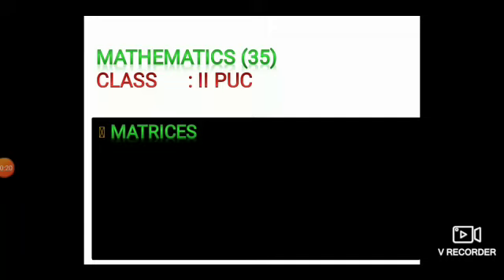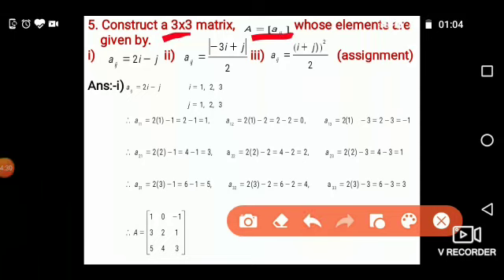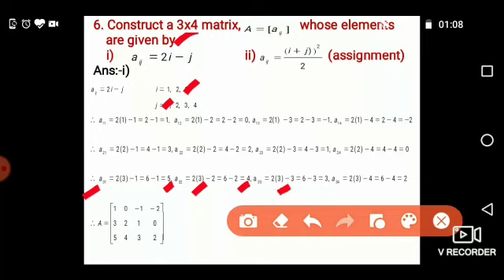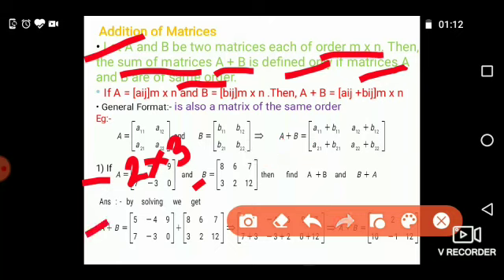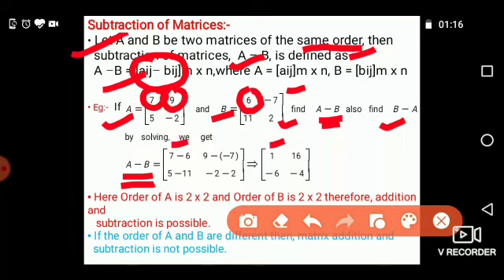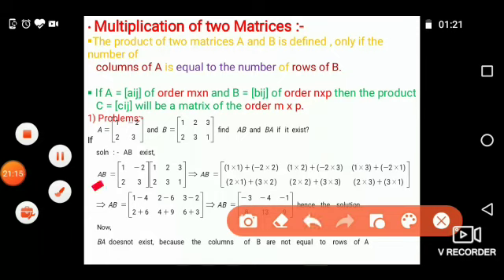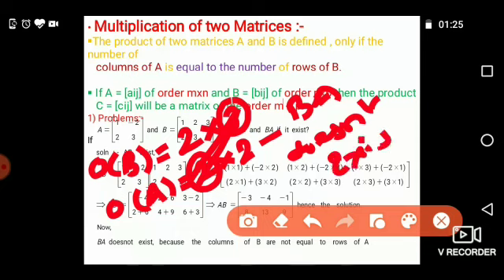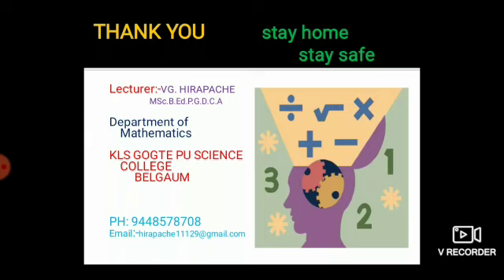Mathematics Lecture 3 by Mr.Hirapache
This lecture includes definition based problems and algebraic operations on martix